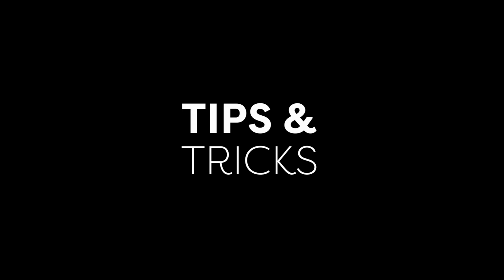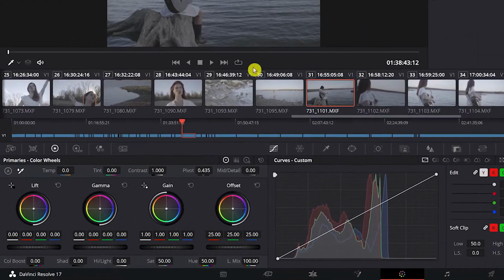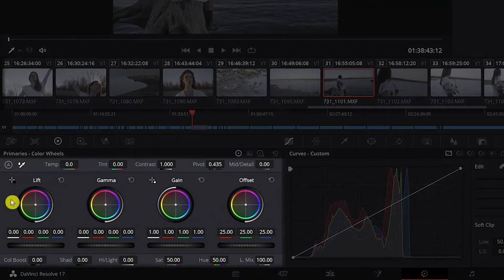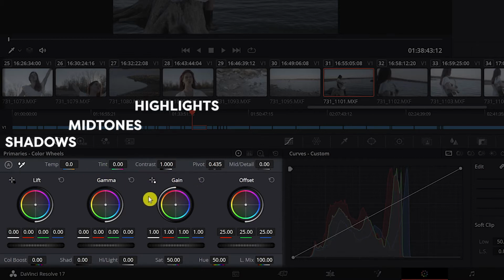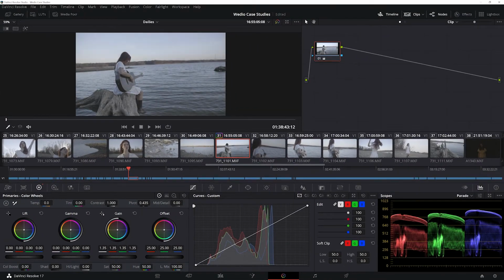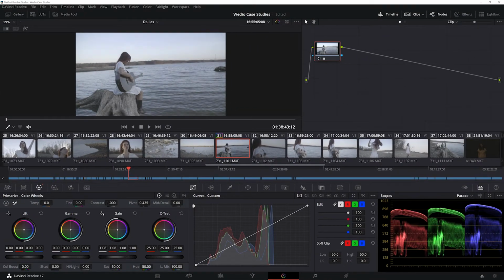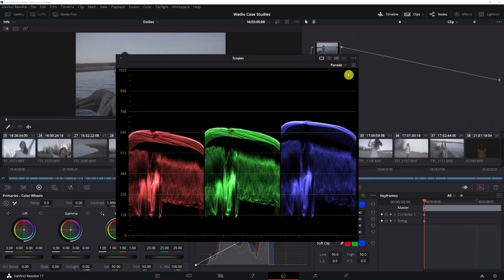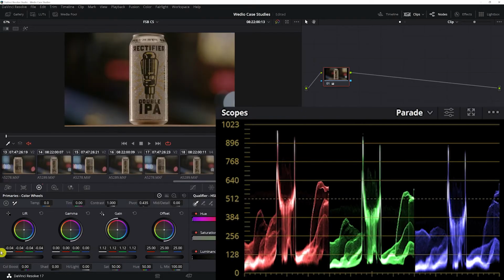Color Grading 101: Color Grading Tips by Gabriel Kaunitz | Wedio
Watch this chapter to get Gabriel's best tips for color grading🤩

...more to find out in the masterclass!

Gabriel Kaunitz is a filmmaker, colorist, editor, and animator out of Columbus, Ohio. With almost 10 years of experience, he has worked with brands like O.A.R, Nationwide, and Velvet, in addition to movies like Killer Raccoons 2, and How America Killed My Mother.

He's currently working from Columbus, Ohio, as an editor and colorist for Clum Creative

Footage courtesy of Vital Companies, Film Columbus and Rose Haze 👉

About color grading

Post-production can be quite a task. But some parts of it are known to be more fun than others. Yes, I'm talking about colour grading.

Whether it is a short commercial or a feature film, what really differentiates your work from others is how you stylise your picture. Monochromatic palettes, deep shadows, or washed-out hues - it's up to you!

Feel free to reach Gabe with more questions on his site or on social media 🤗